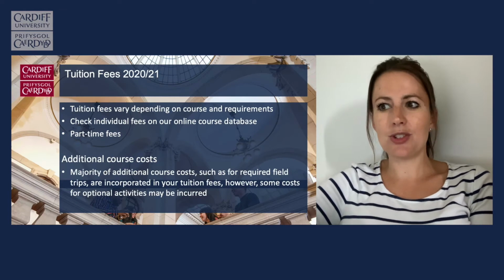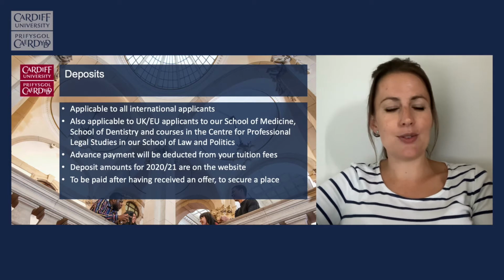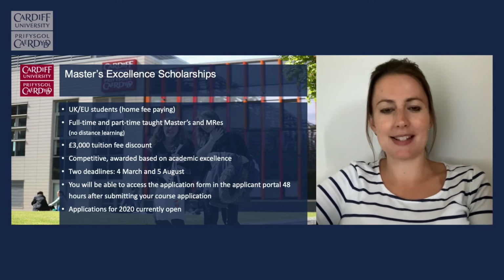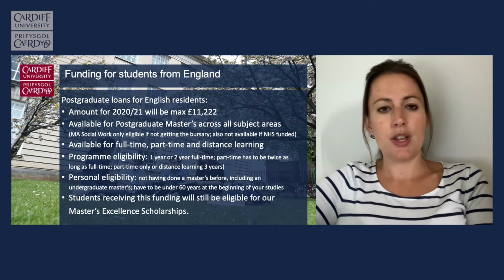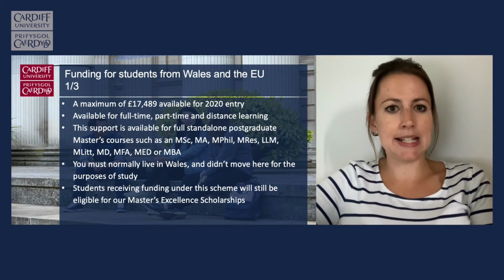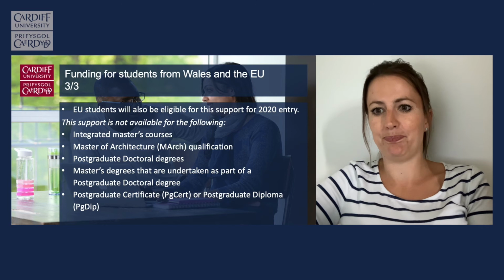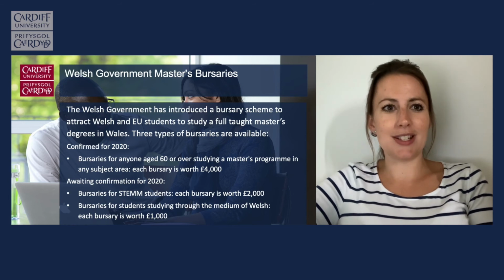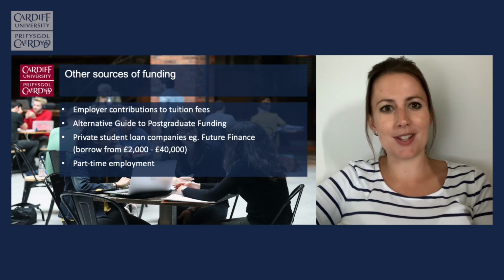How to fund your Masters at Cardiff University - Postgraduate Open Day 2020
There are many different approaches to funding your postgraduate study at Cardiff. Here we address a number of the common questions and supply some additional information that may help you decide how to fund your study.